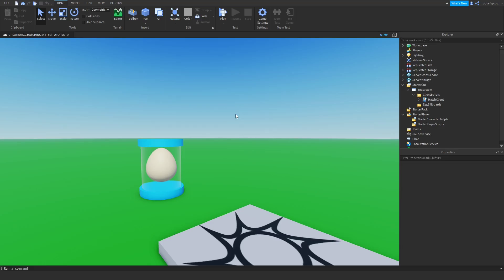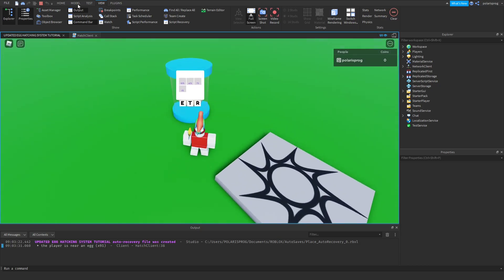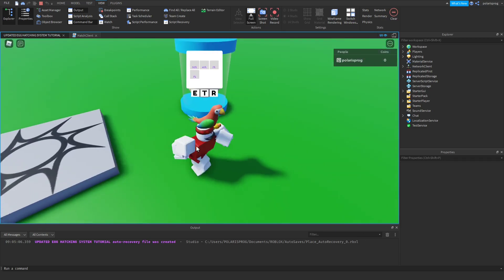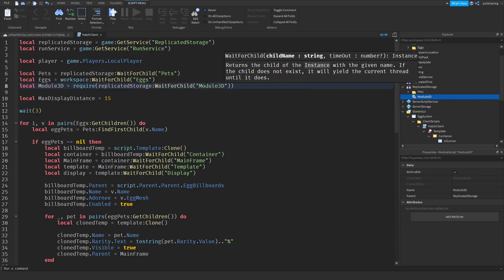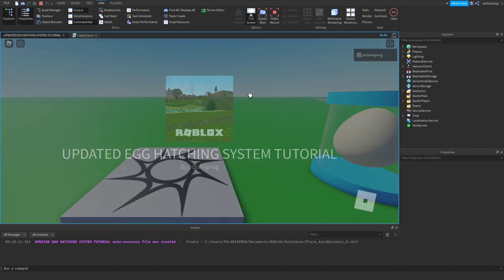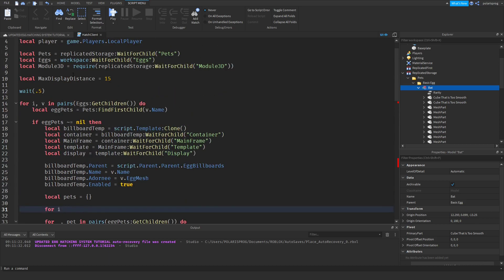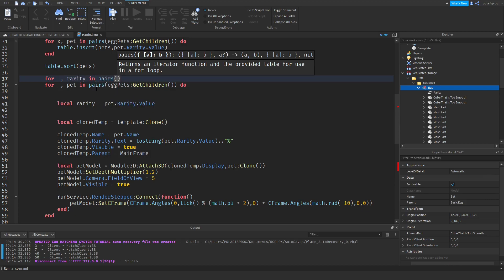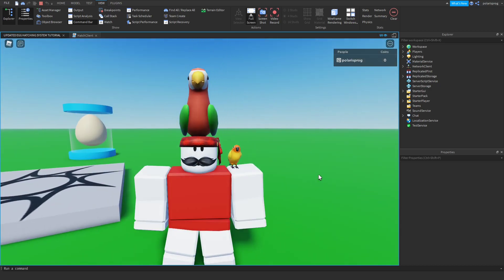HOW TO MAKE AN ADVANCED EGG HATCHING SYSTEM PART 3!